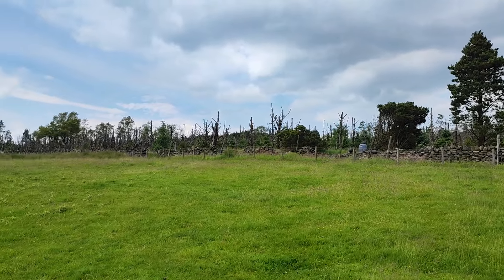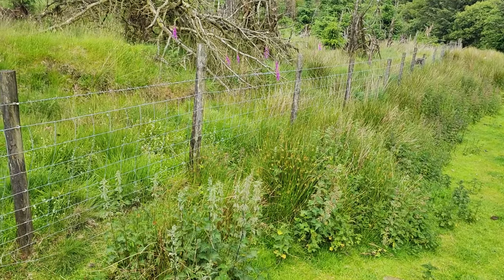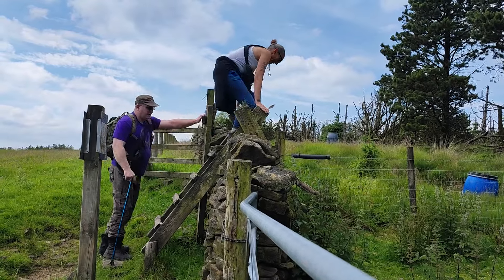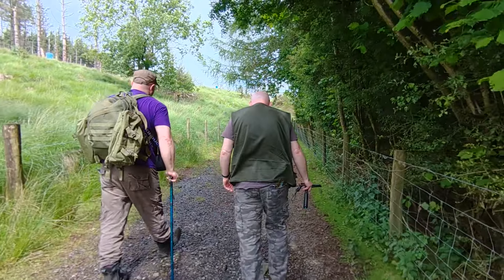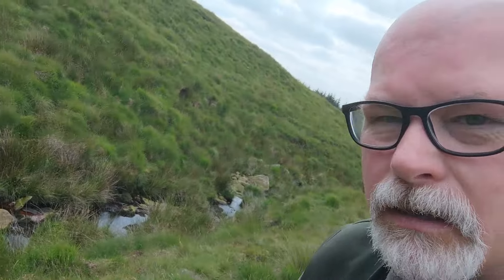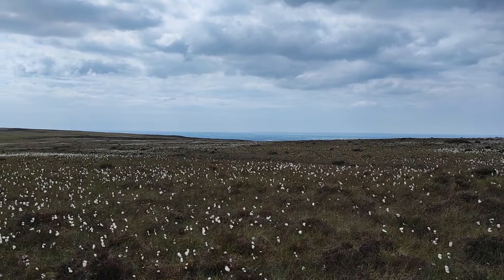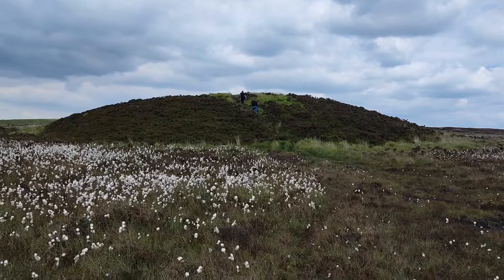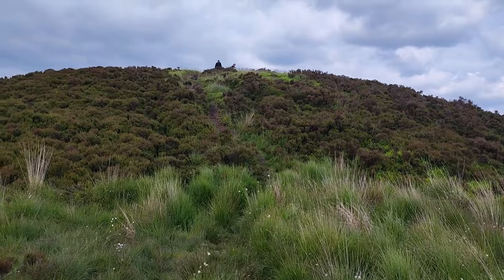Exploring Anglezarke Moor with W.H.I.T.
come and join us on a walk the round loaf an ancient burial mound on Anglezarke moors